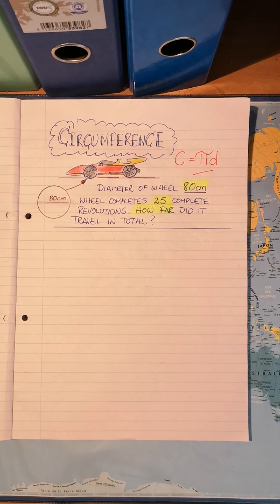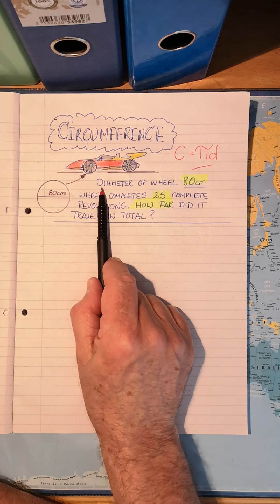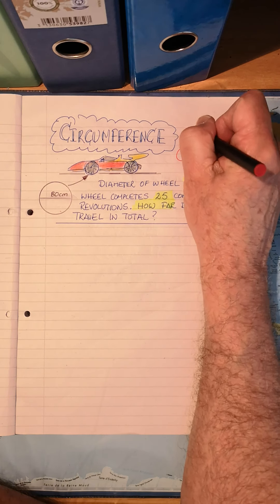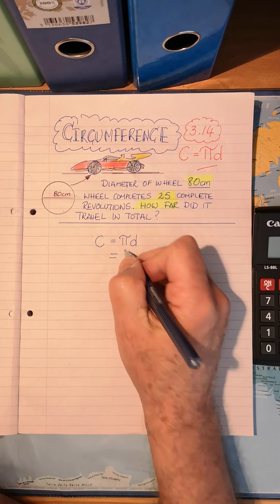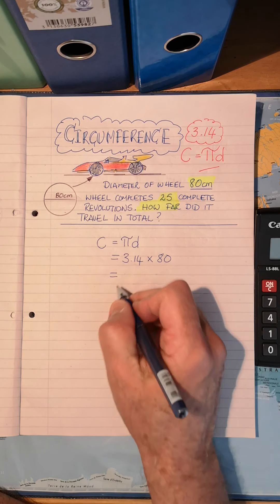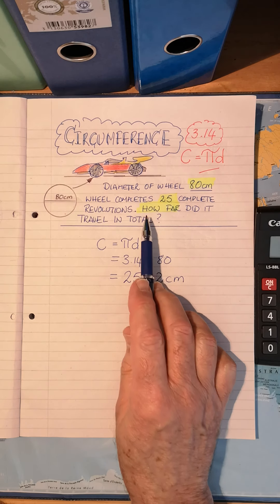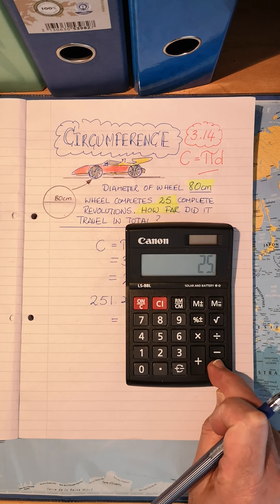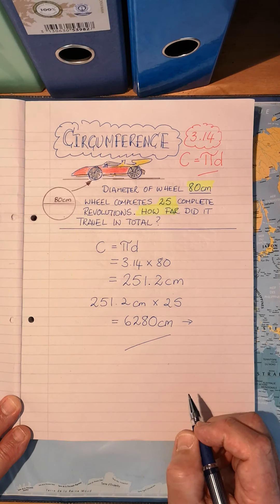Circumference 3 - F1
So, how far did that wheel go?